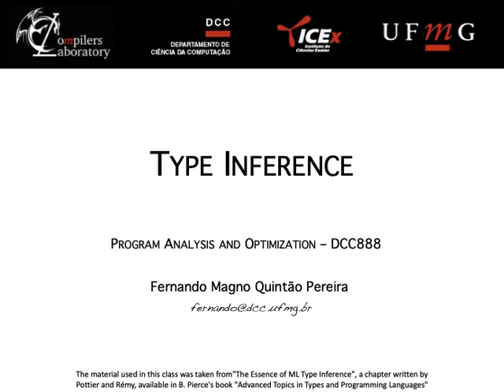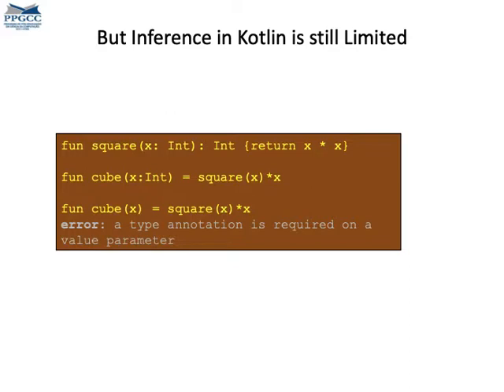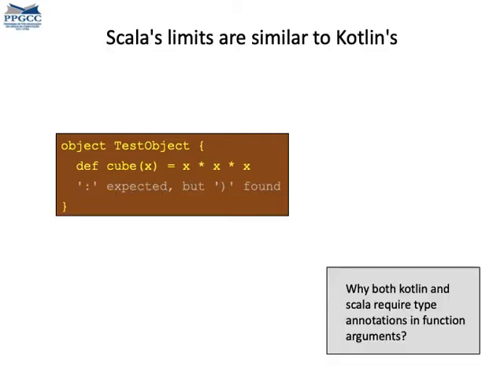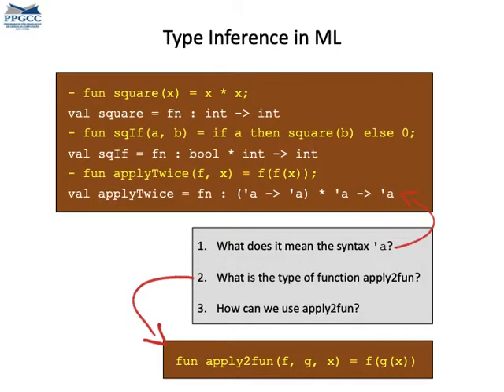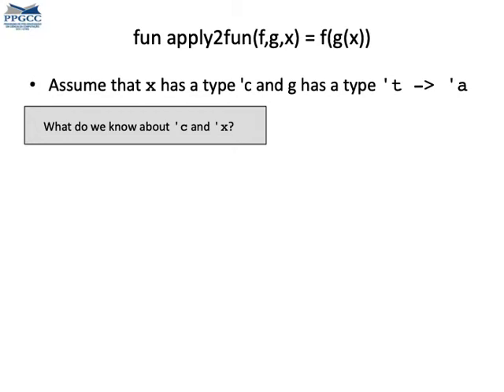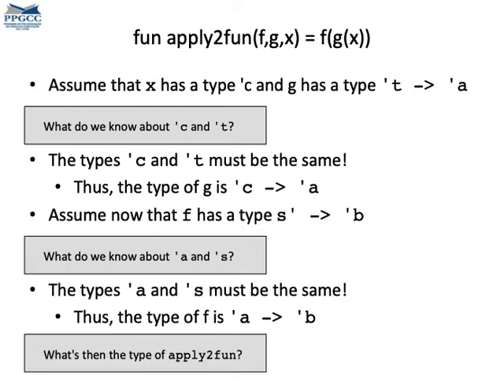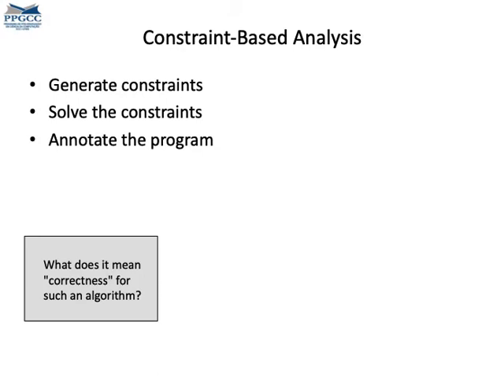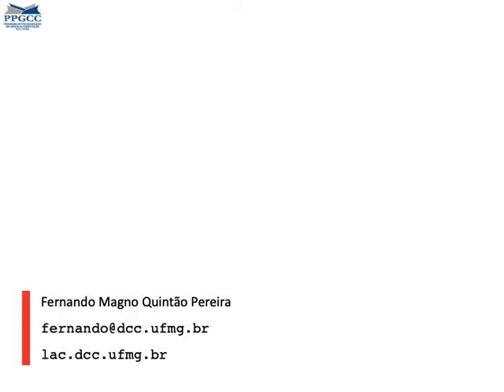Type Inference - Part 1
This video introduces the concept of type inference in the course. The video explains how type inference is used in different programming languages, and paves the way to the type inference algorithm, which will be explained later.